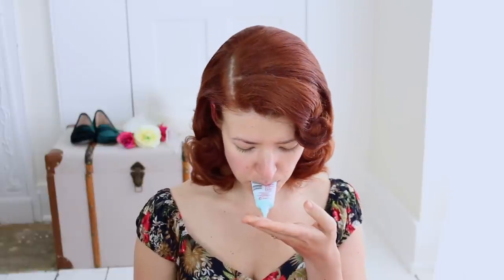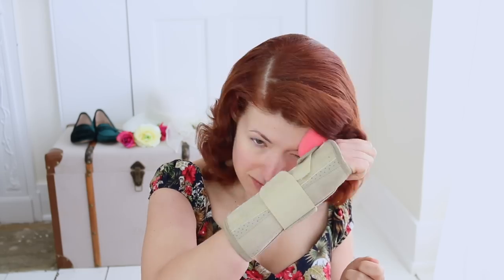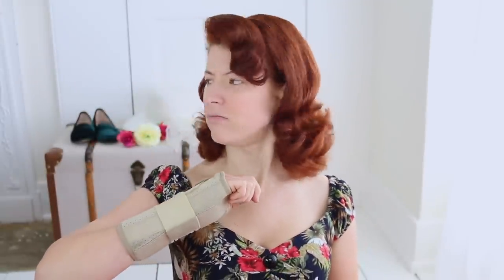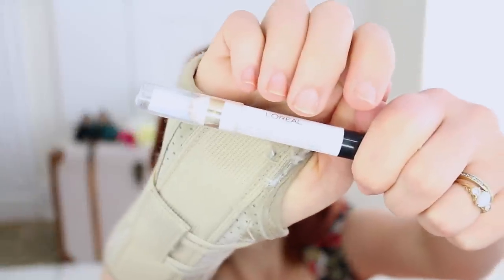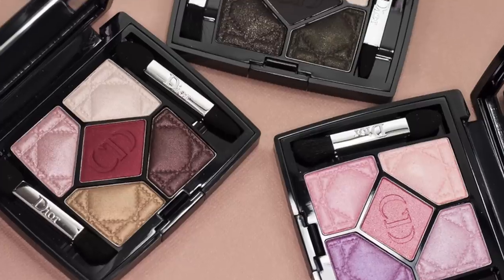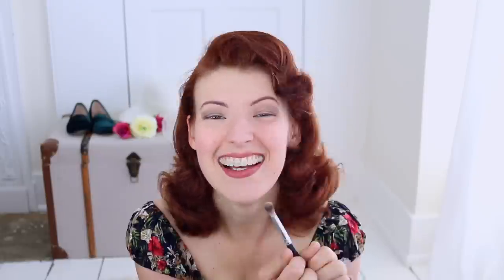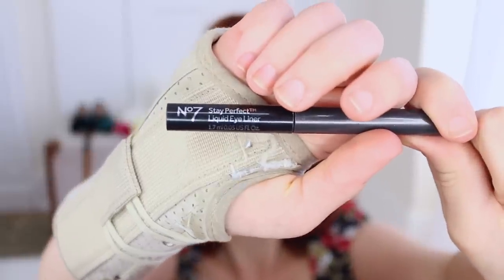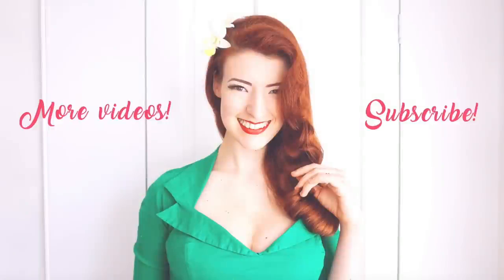Full Face of 1950s Make Up Using No Fingers Challenge! [CC]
A challenge I'm forced to abide by on occasion! This video is really How To Put Make Up On When You Have A Paralysed Hand And Your Other Hand Is A Bit Rubbish Because Of That One Time I Paralysed It For 18 Months... but that was a less catchy title!

Primer: Maybelline New York Baby Skin
Foundation: Max Factor Lasting Performance Foundation (Fair)
Powder: Max Factor Facefinity Compact (Porcelain)
Eyebrows: Maybelline BrowSatin pencil (Red Mahogany)
Eyeshadow Primer: L'Oreal Colour Riche Eye Primer
Eyeshadow Palette: Sleek V2 Ultra Mattes Palette
Eyeliner: Max Factor Colour X-Pert Waterproof Eyeliner
Lipstick: Maybelline SuperStay 24 Hour Lip Colour (542 Cherry Pie)